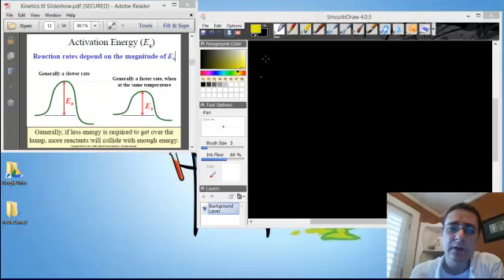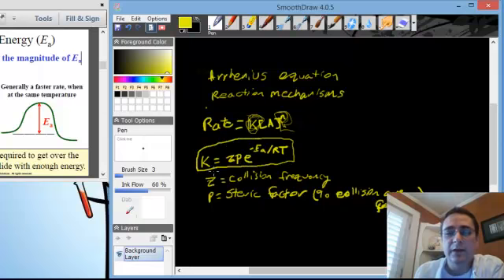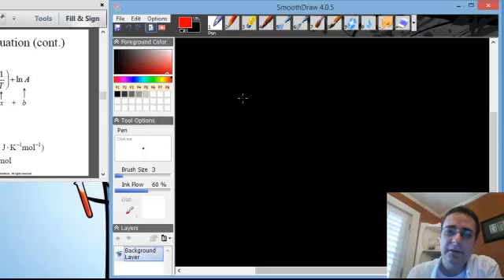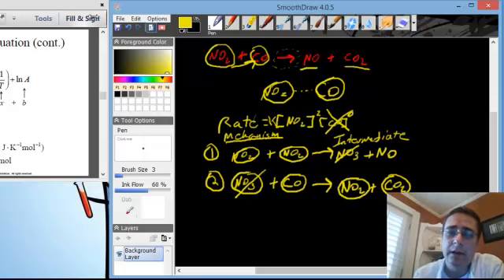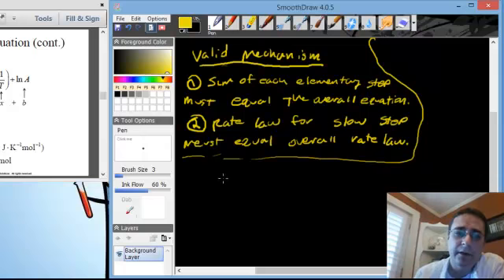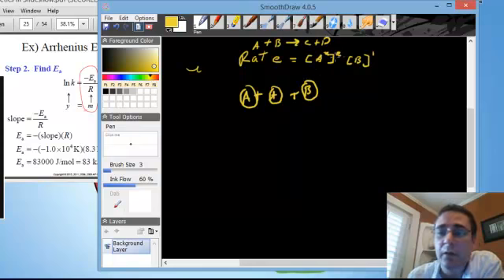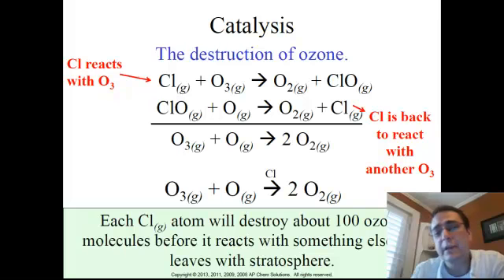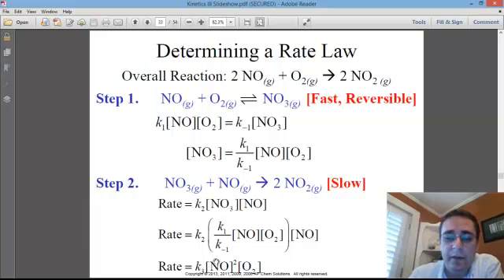Arrhenius and Mechanisms